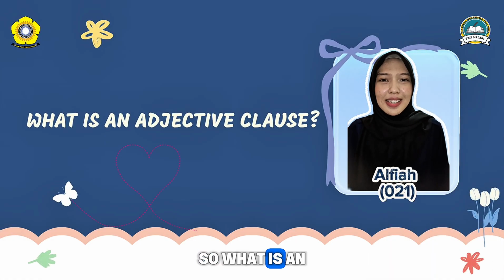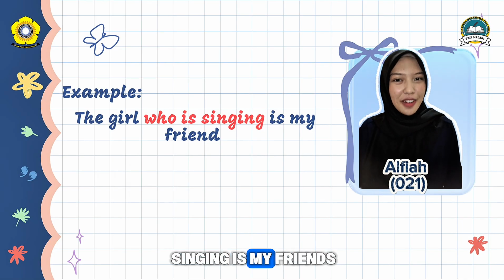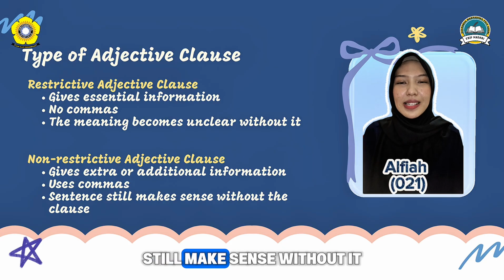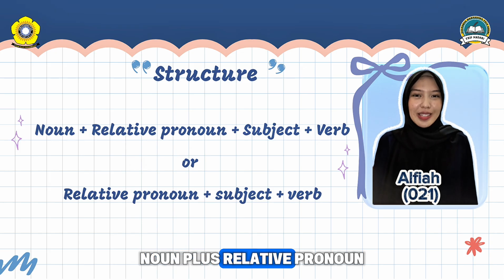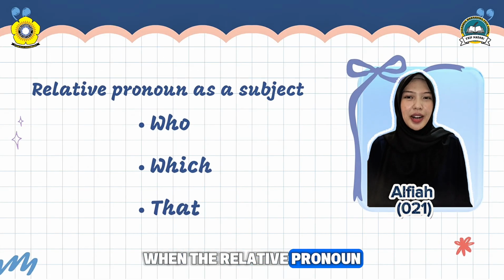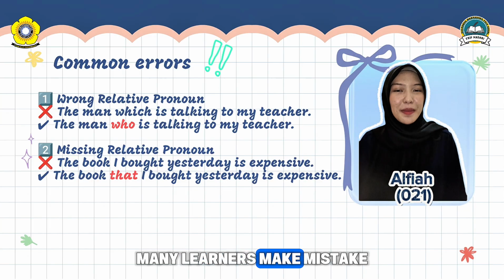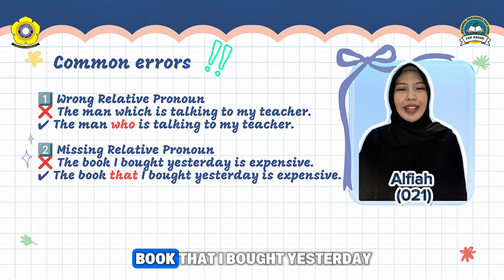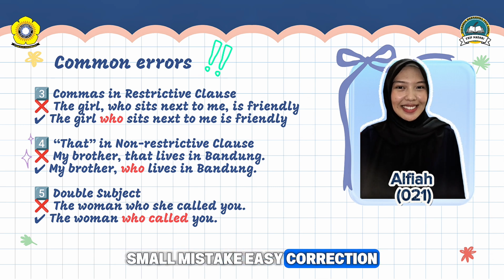Learning together about Adjectives clause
Name : Alfiah
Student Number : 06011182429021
Class : 3A Indralaya
Course : Advance English Grammar